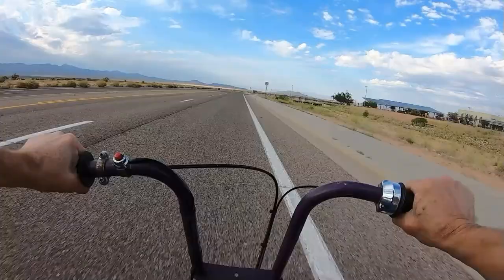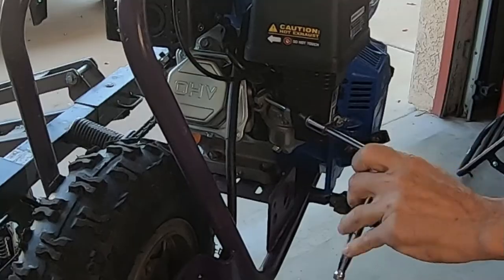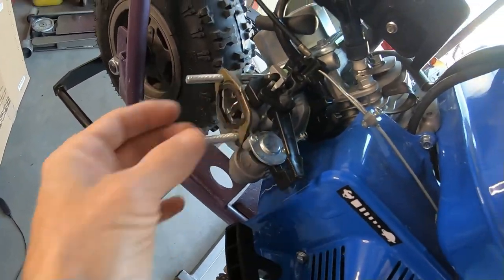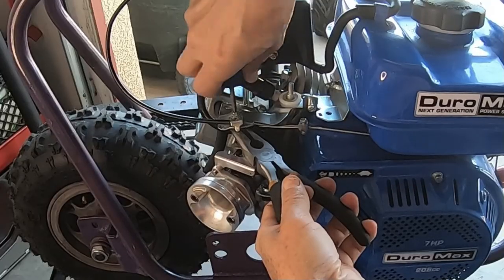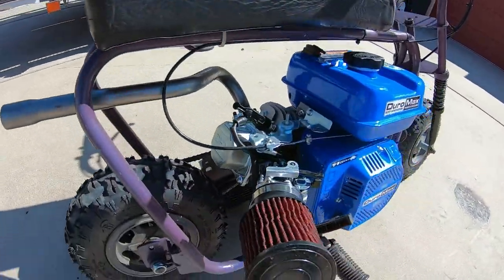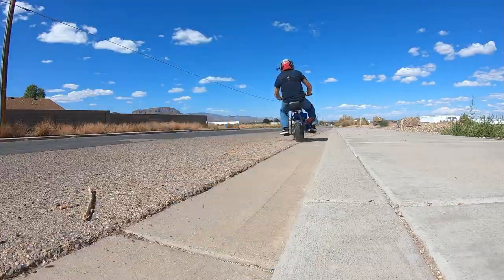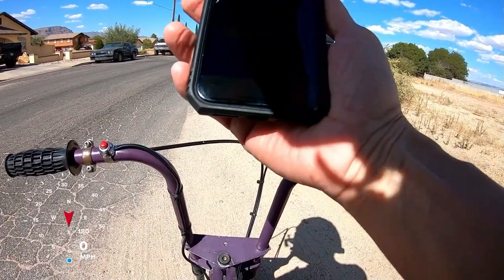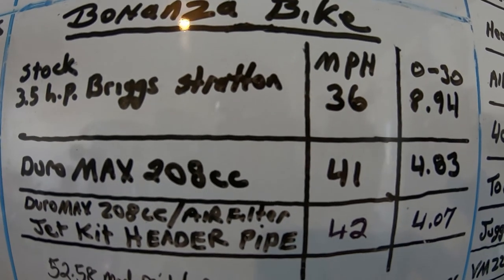Stage 1 kit install on the DuroMax 208cc engine on the Bonanza minibike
Installed a stage one kit on the DuroMax 208cc engine on the Bonanza minibike.
The kit consisted of a jet kit, header pipe, and high-flow air filter.

Parts used  - Stage 1 kit